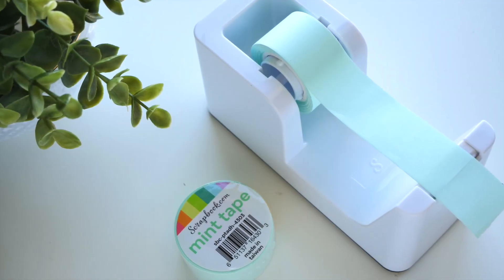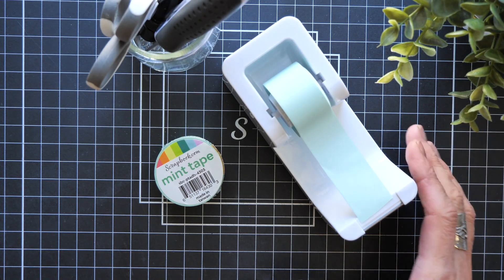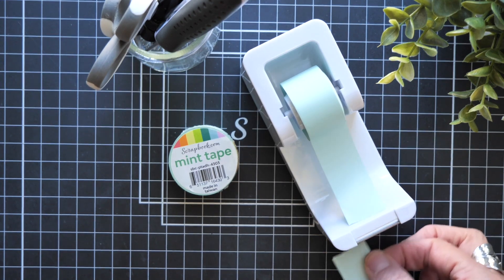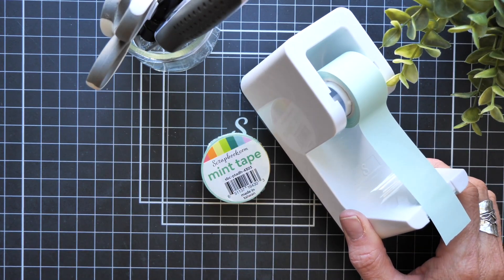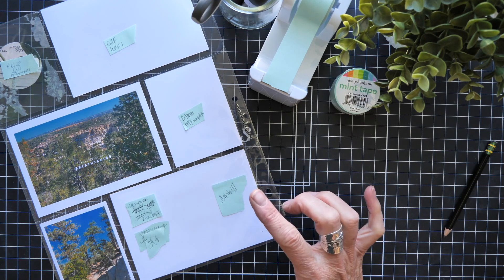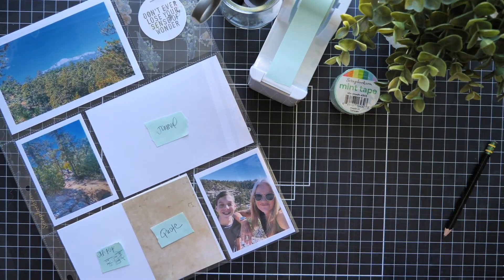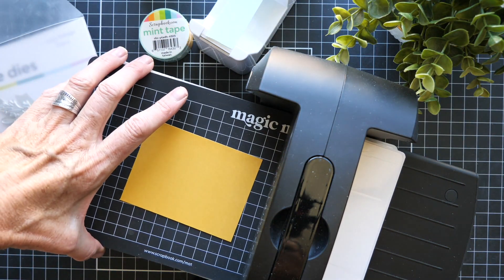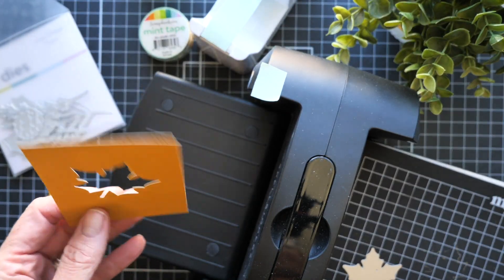5 EASY Ideas For Using Craft Tape | Get More From Your Supplies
Have you ever tried the Mint Tape?
Do you ever need to hold something in place temporarily?
Did you know there are at least five ways to make use of the Mint Tape on your work space?
Watch this quick video with lots of ideas and how to use. And let me know what ideas you came up with leaving those in the comments.

Hey friends...when you shop these links I receive a small kick back from your sales from ScrapbookCom and Heidi Swapp Shop. There is absolutely no extra cost to you at all! But these commissions help to cover the costs of this channel and other expenses to provide you with this and other project ideas. I want to continue to bring you FREE inspiration. Shopping these links allows me to do just that. I can't thank you enough for your love and continued support. Also, the opinions expressed in my blog and my YouTube Channel and all social platforms are independently my own.